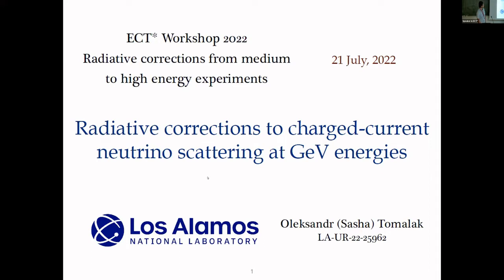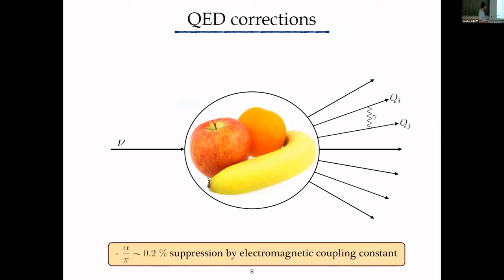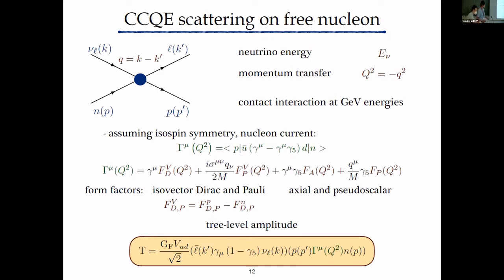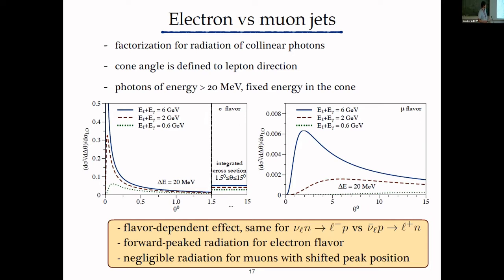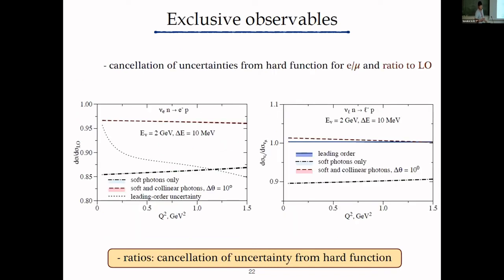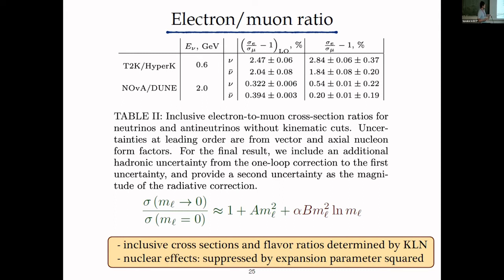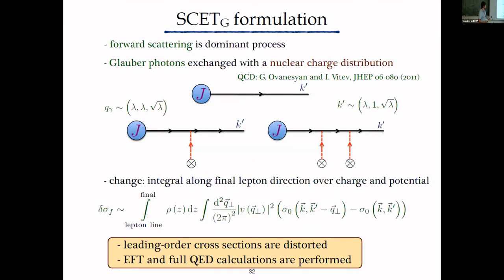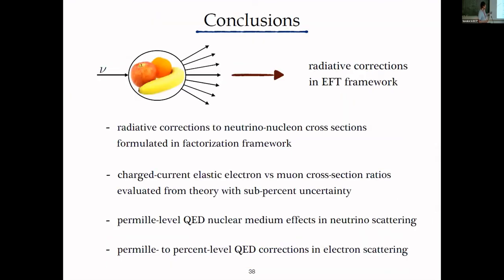Oleksandr Tomalak | Radiative corrections to charged-current neutrino scattering at ... | Jul 21,22